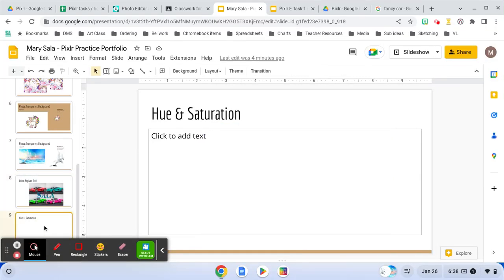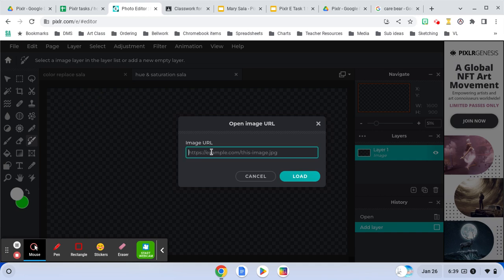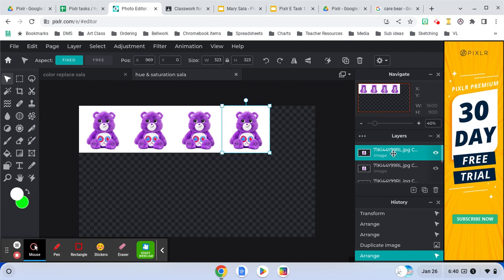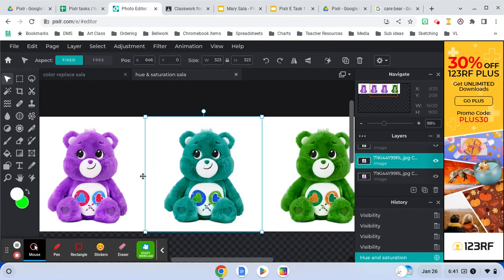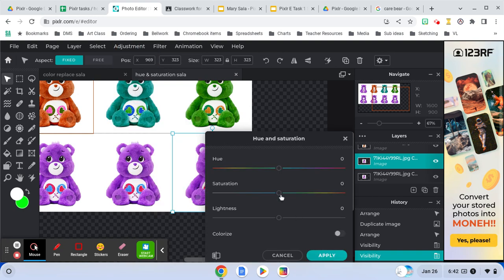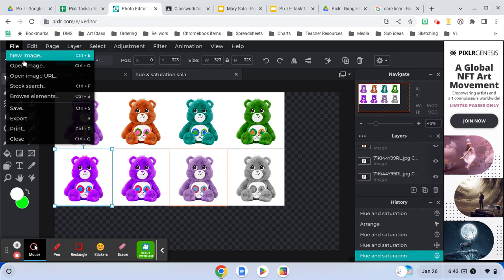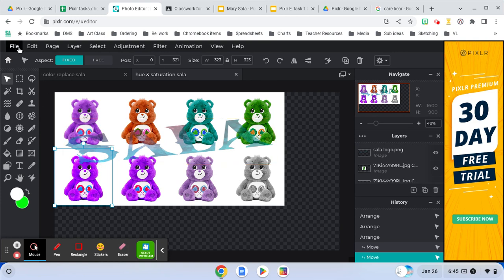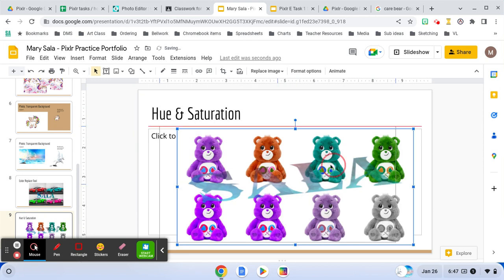hue and saturation